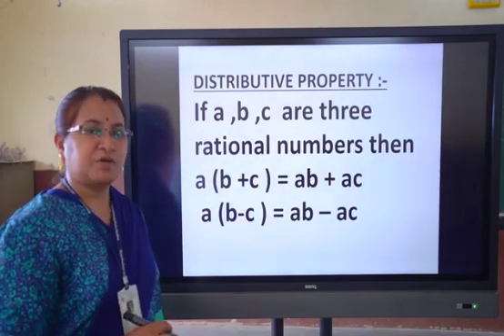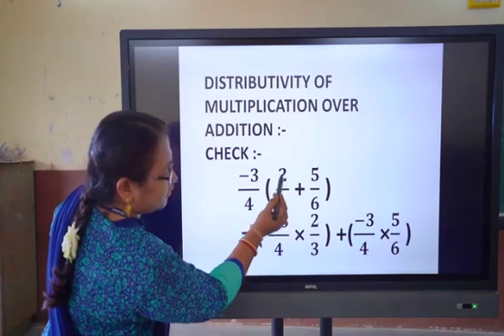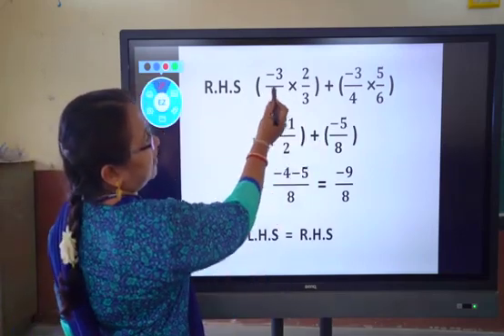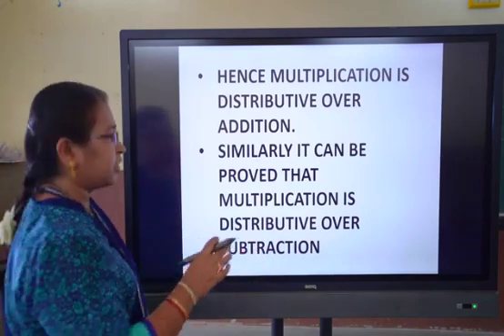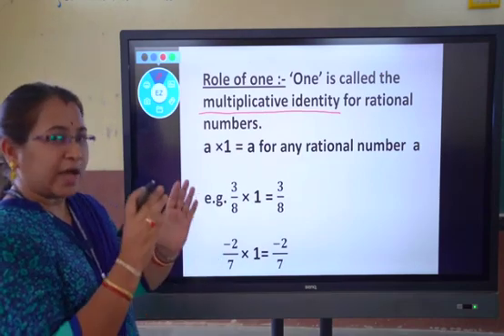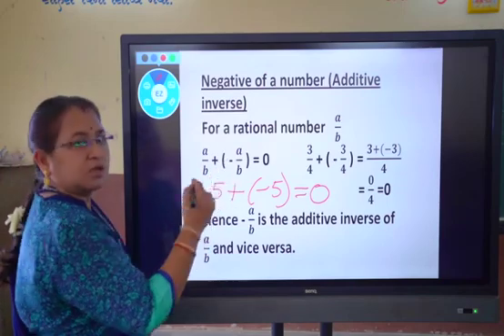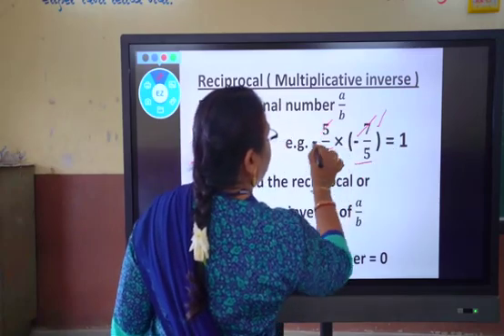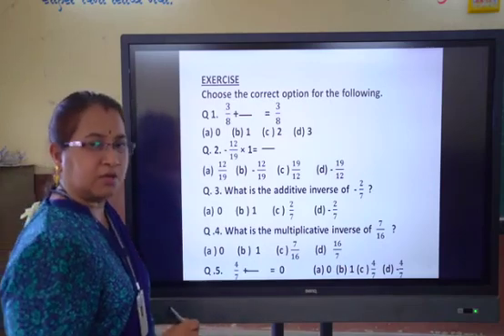Rational number 2